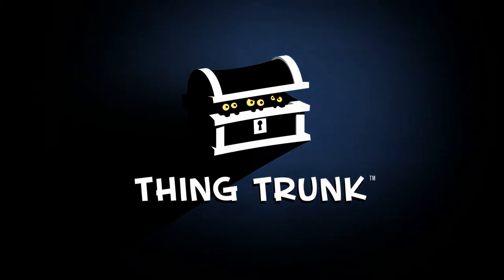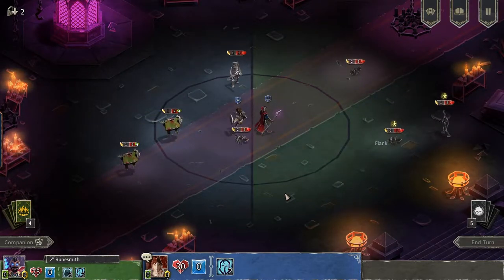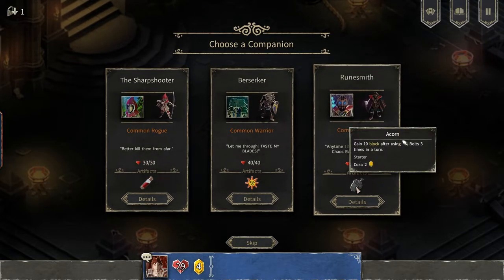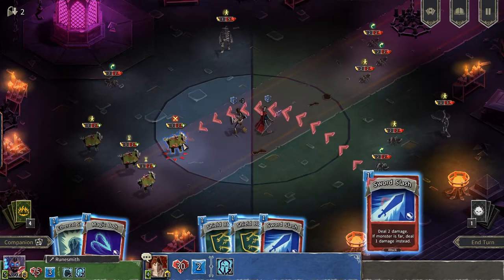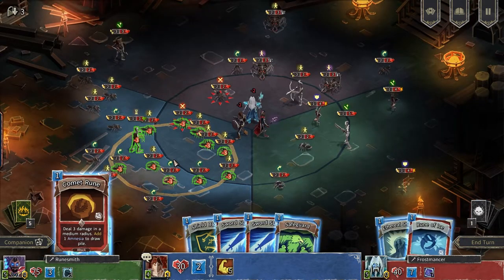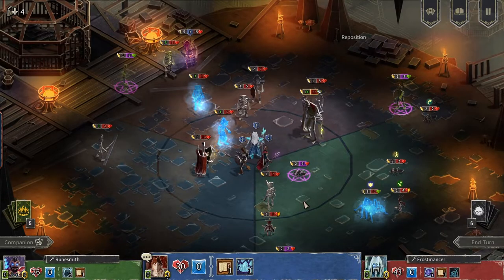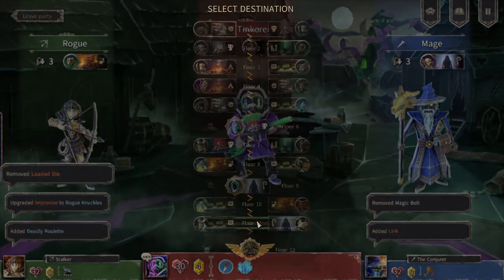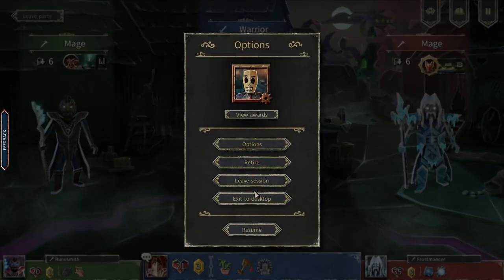Unleashing Chaos in Book of Demons: Hellcard 😈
🃏 Dive into the depths of Book of Demons: Hellcard with us as we explore a dungeon crawler like no other! In today's video, we're swapping out monster truck tires for magical cards and seeing how strategy, chance, and adventure collide in this unique papercraft world.

From intricate gameplay mechanics and the art of deck-building to the mysterious, ever-changing dungeons waiting to be conquered, 'Hellcard' offers a thrilling journey for gamers of all stripes. But don't worry, monster truck fans—there's plenty of excitement and a dash of the unexpected that you've come to love from our channel.

👾 What's Inside:

A deep dive into 'Hellcard's gameplay: Strategy, cards, and roguelike madness!
First impressions on graphics and sound: Does the papercraft style deliver?
Team play in the dungeons: How does 'Hellcard' stack up as a co-op adventure?
Plus, our final verdict: Is 'Hellcard' worth your gaming time?
Whether you're here for the high-octane thrills of monster trucks or the strategic depths of dungeon crawlers, 'Hellcard' promises a blend of both worlds. So, gear up for an adventure where cards are your weapons, and every choice leads you further into the unknown.

And for our monster truck enthusiasts—how do you feel about taking a detour into the world of strategic card games?

Ready to explore 'Hellcard' with us? Let the games begin!